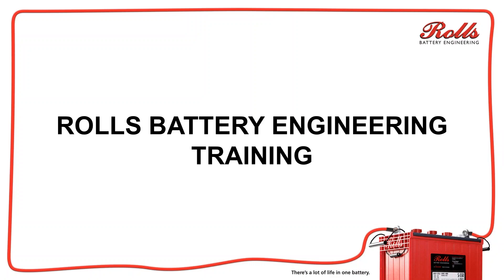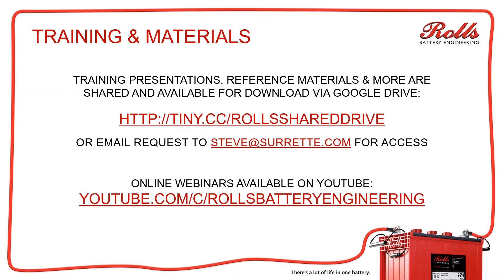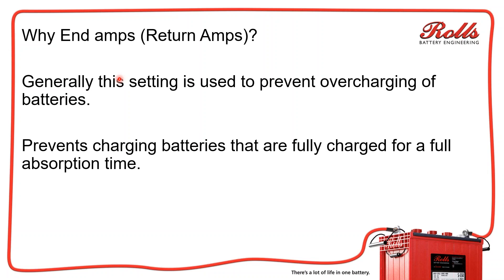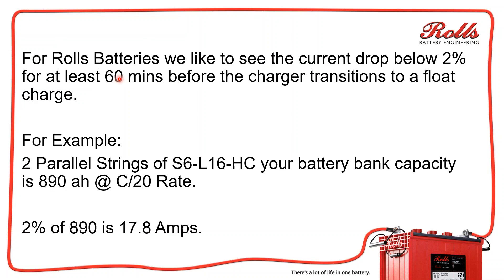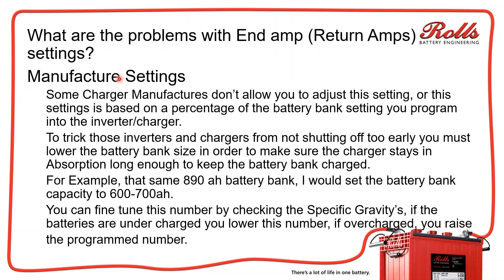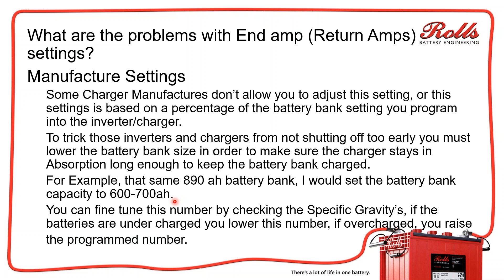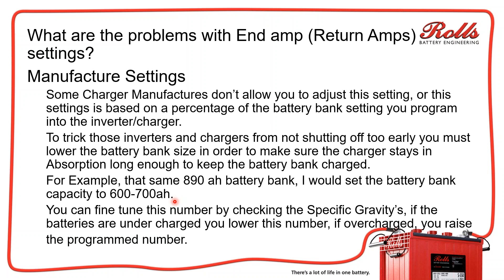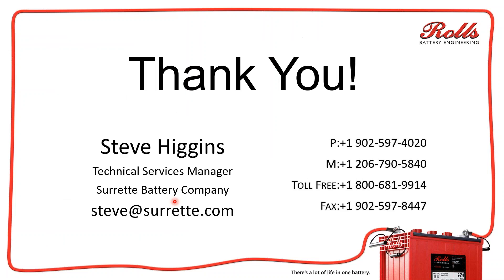Rolls Battery Engineering - End Amps or Return Amps Settings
Proper programming of End Amps or Return Amps settings for lead-acid battery models.